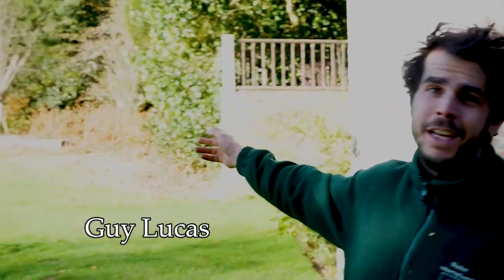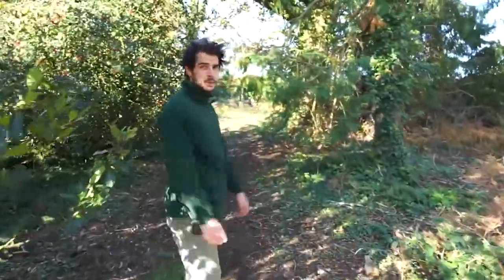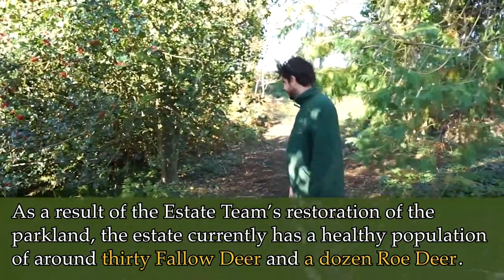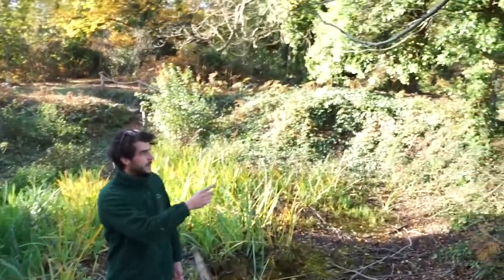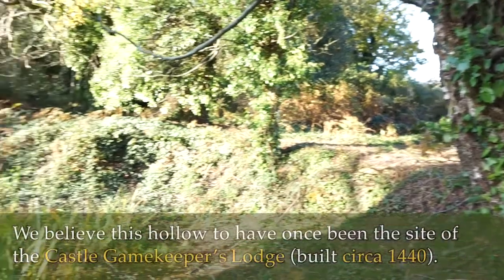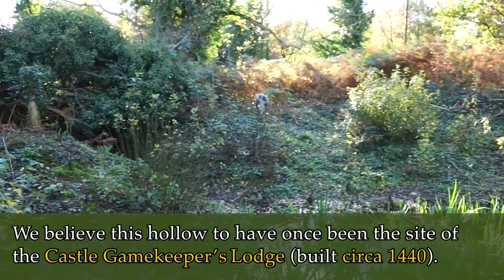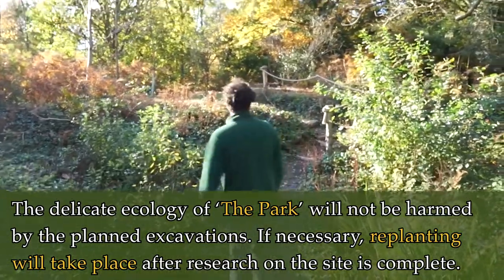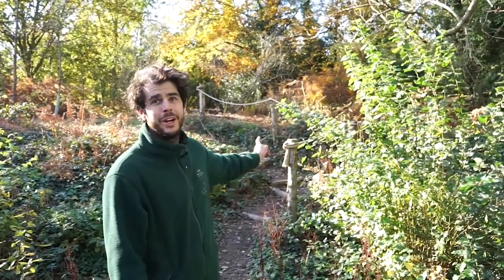Dig Site Tour with Guy - Archaeology Field School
Archaeology at the Bader International Study Centre charges on!

Take a tour of the dig site for the first-ever excavation of Herstmonceux Castle’s Gamekeeper’s Lodge! Even online, you can be a part of history at the BISC.